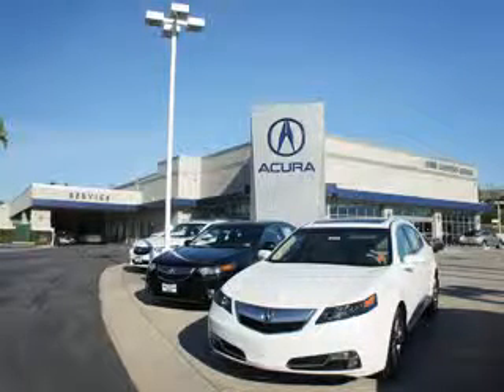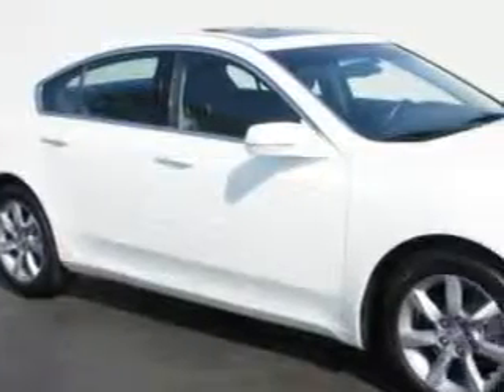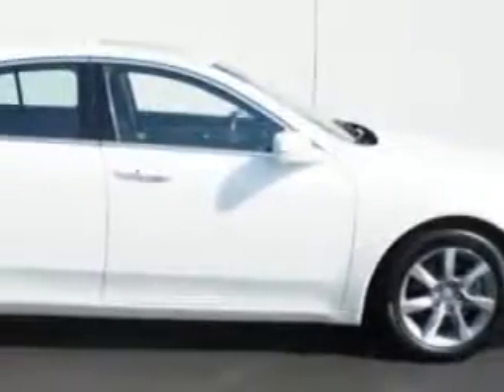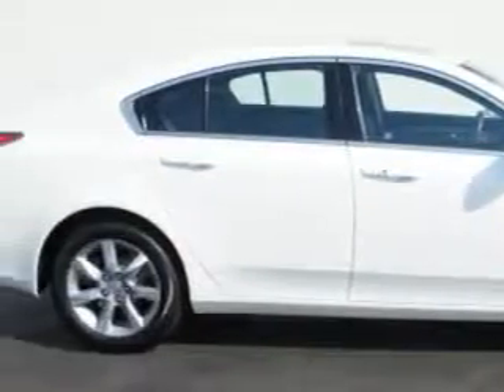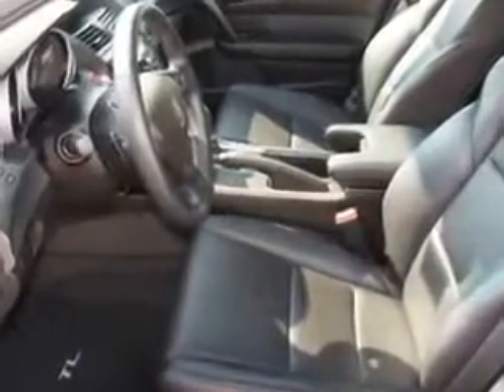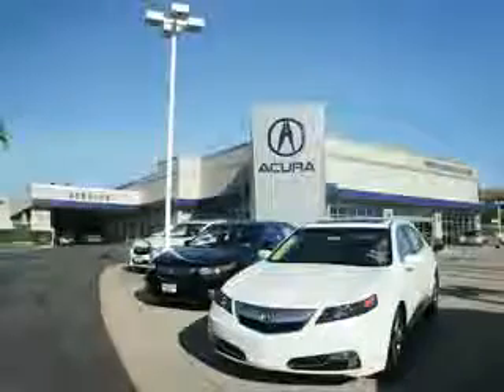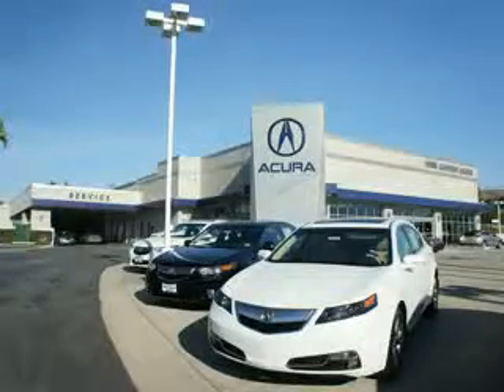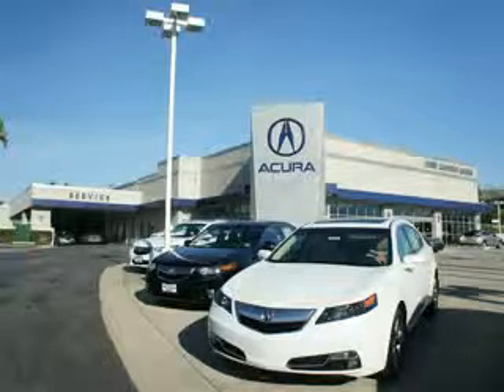Acura TL, Weir Canyon Acura- Anaheim, CA 92807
Acura TL, Weir Canyon Acura you will love this Bellanova White Pearl 2012 Acura TL, equipped with a 6 Cyl. engine and an automatic transmission with only 11,703 miles. enjoy an impressive 29 miles to the gallon on this great car with features like power driver and passenger seating, leather upholstery, rear spoiler, ambient light package, passenger seat height adjust, on steering wheel audio and cruise controls, homelink system, keyless ignition, power one-touch tilt open and close sunroof, and much more. Enjoy the drive and have peace of mind in this 2012 Acura TL. see us at Weir Canyon Acura today!
miles-  11,703
vin- 19UUA8F57CA014736

8323 E La Palma
Anaheim, California 92807